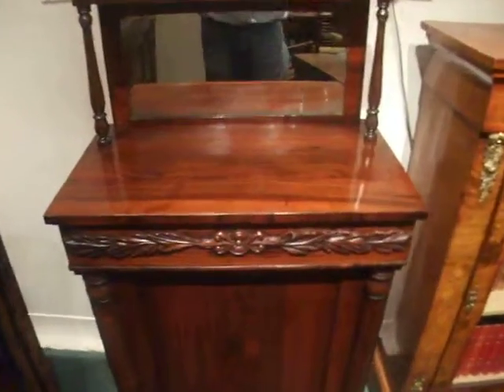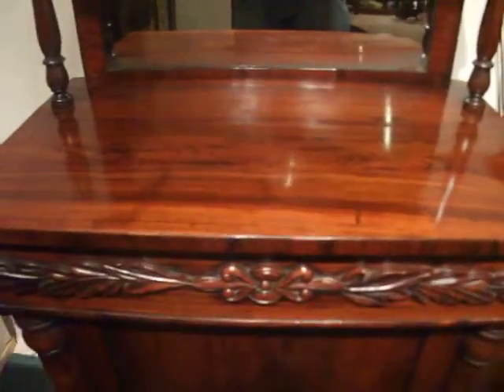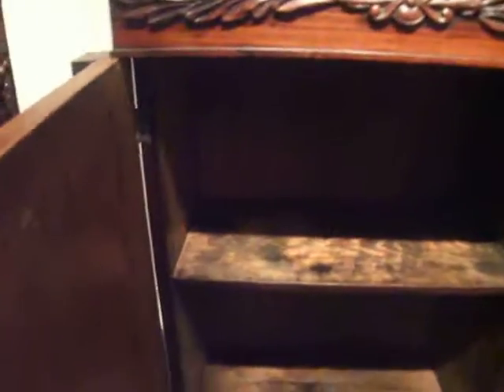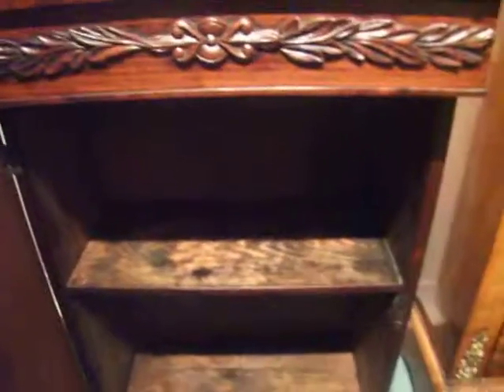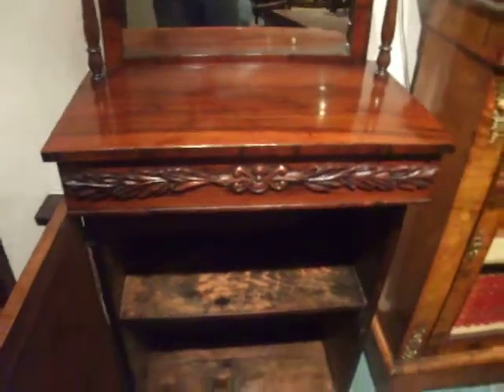William IV rosewood small chiffonier sideboard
William IV rosewood small chiffonier sideboard at Hingstons antiques of Wilton